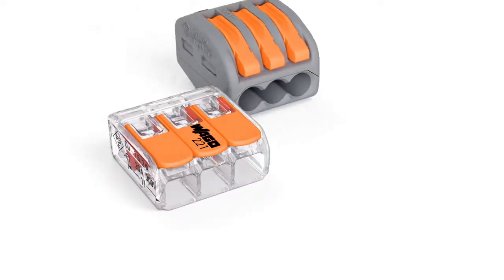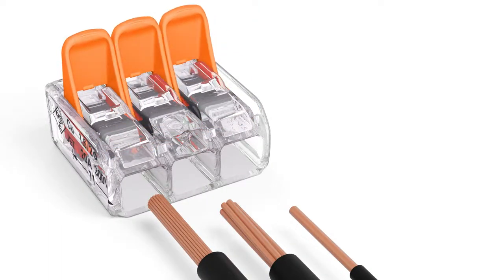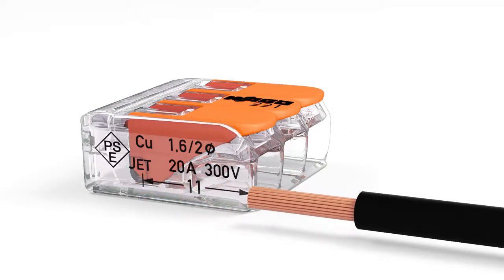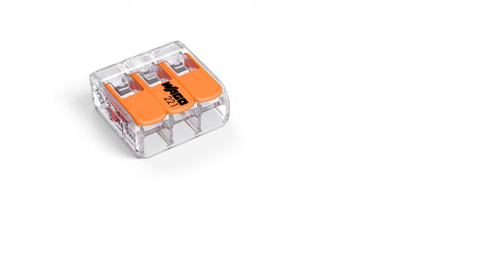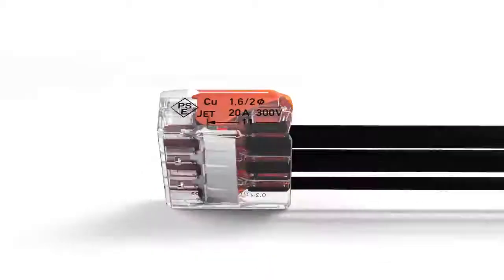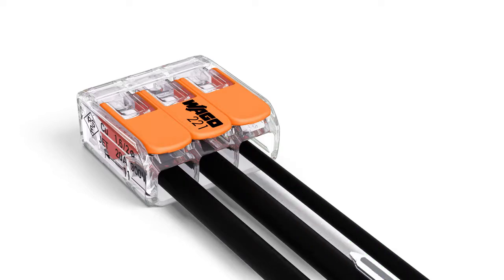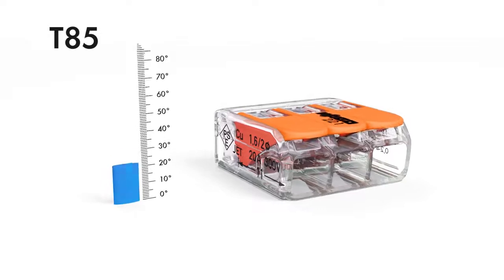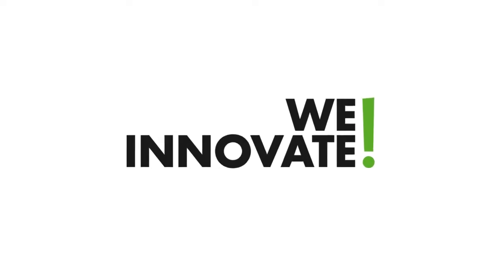WAGO 221-COMPACT 導線連接器; 適用於所有導線類型; 最大 4/6 mm²; 帶壓桿; 透明外殼; 環境溫度：最大 85 °C (T85)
【台灣電驛】: 自動化路上最佳夥伴
台灣電驛科技(TETC)提供自動控制系統完整解決方案。專業技術人員，產業經驗豐富可協助您挑選合適產品或相容型號，加快您開發的速度，提早完成專案.

台灣電驛科技廣結善緣, 透過控制器,電料供應服務協助各產業與同行接軌,是您在自動控制上的好盟友. 如果您有自動控制部品的需求或者自動控制開發案件, 歡迎與我們聯絡